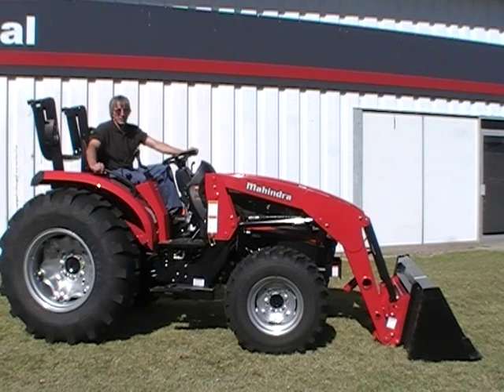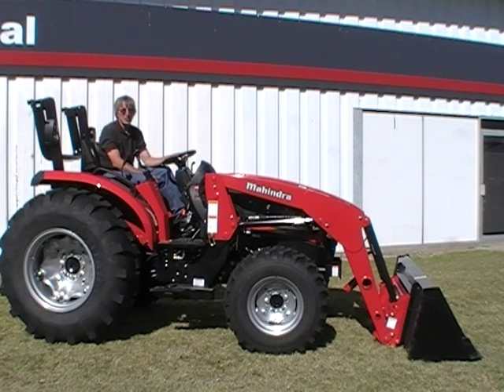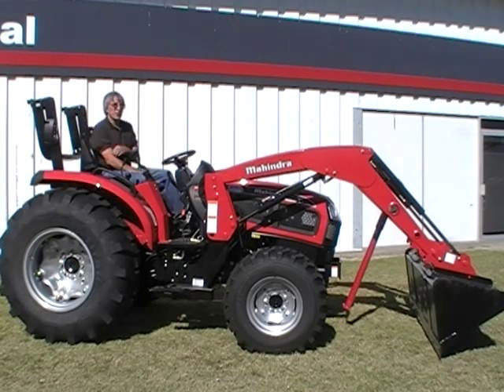How to remove loader attachment from tractor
Mahindra demonstrates how to remove a loader attachment from a utility tractor.